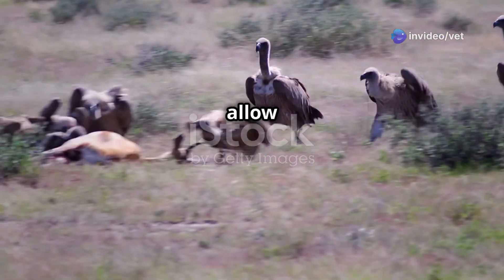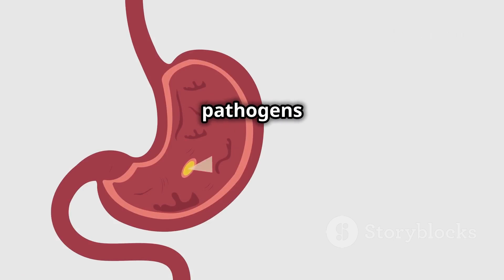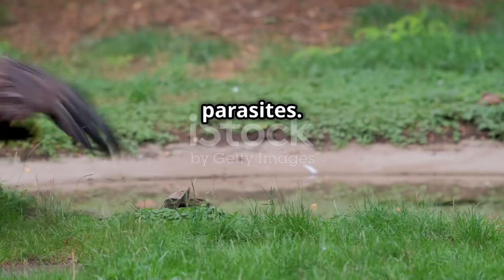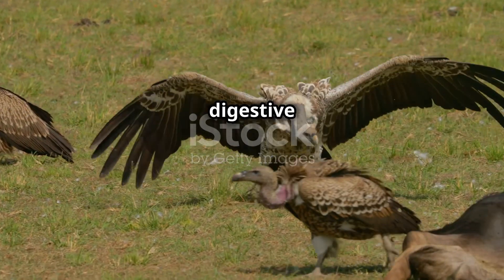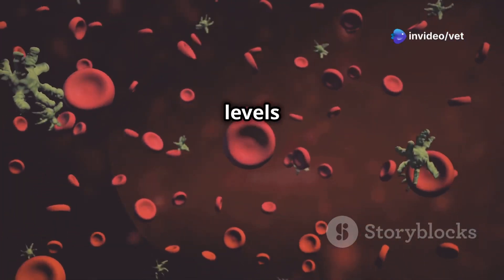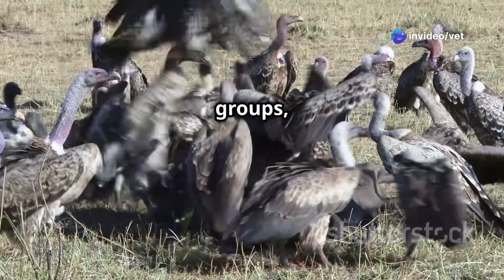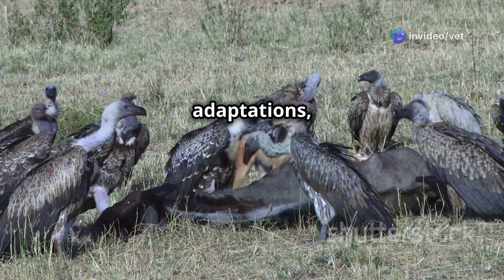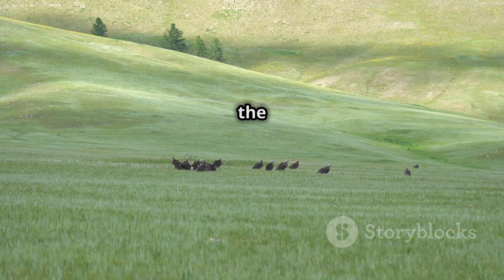How vultures eat anything without getting sick ! Why don’t vultures got diseases ! Wildlife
Discover the incredible adaptations that allow vultures to feast on rotten carcasses without falling ill in our captivating video, "How Vultures Eat Rotten Meat Without Getting Sick!" From their powerful stomach acid to their unique immune systems, vultures have evolved remarkable traits that enable them to thrive on decaying flesh. Learn about their thick skin, specialized digestive systems, and social behaviors that contribute to their vital role in maintaining ecosystem health. This Disney Pixar-style adventure showcases the beauty and importance of vultures in nature.